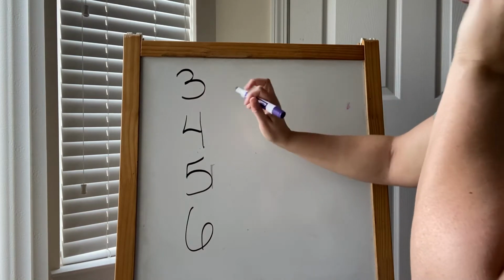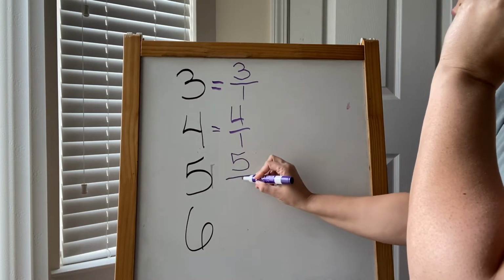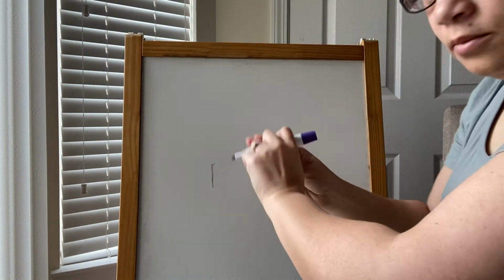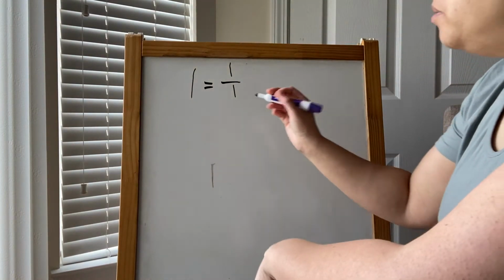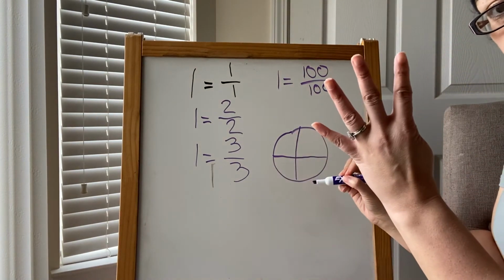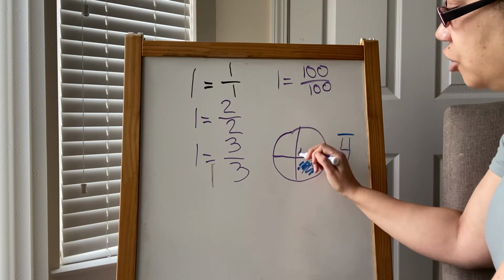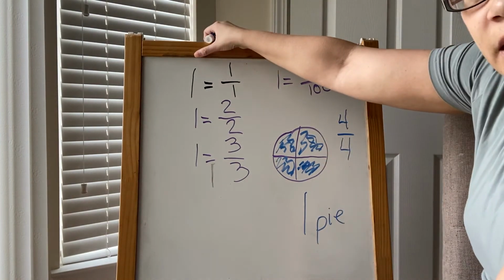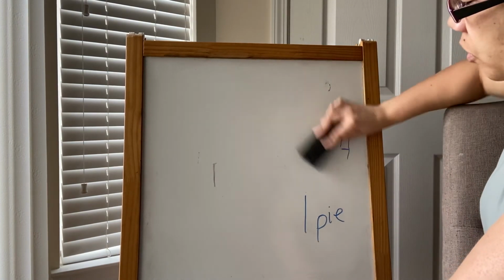Representing whole numbers as fractions